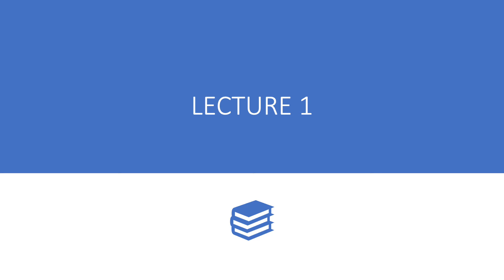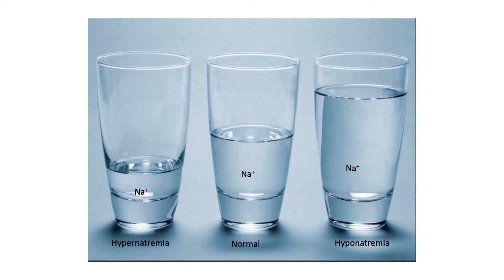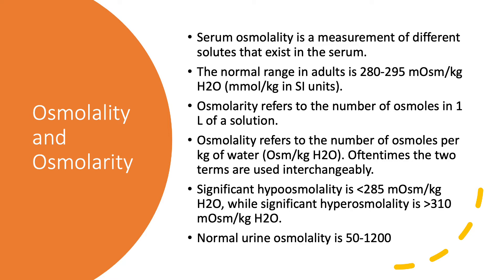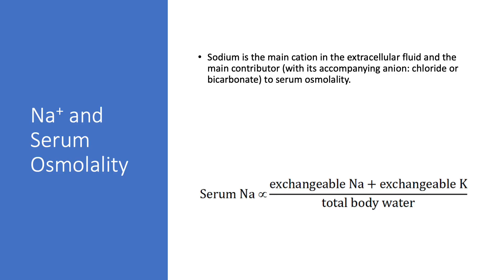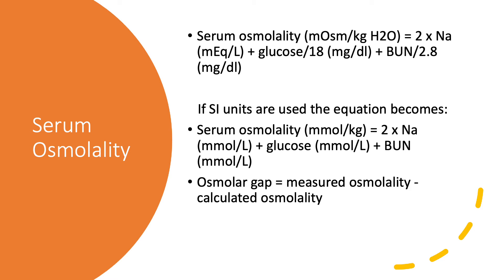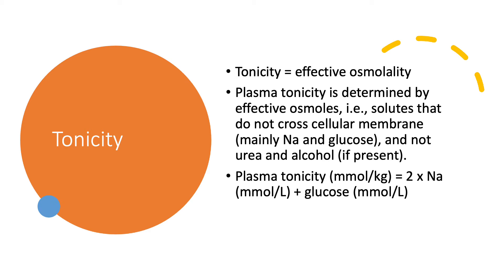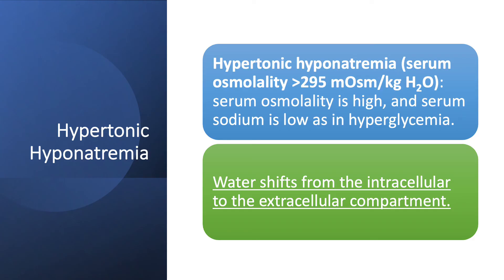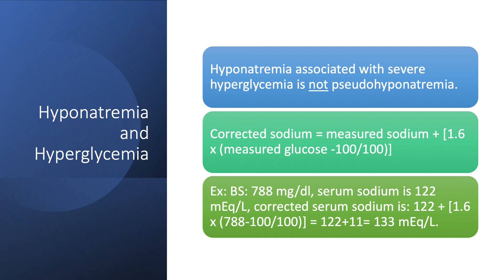Hyponatremia Part 1. Introduction and Classification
The book can be found on Amazon at:

This is lecture one of this series. The lectures are based on the book: Manual of Fluid, Electrolyte, and Acid-Base Disorders by Dr. Mohammad Tinawi.